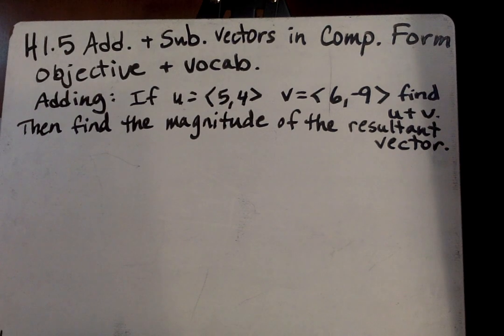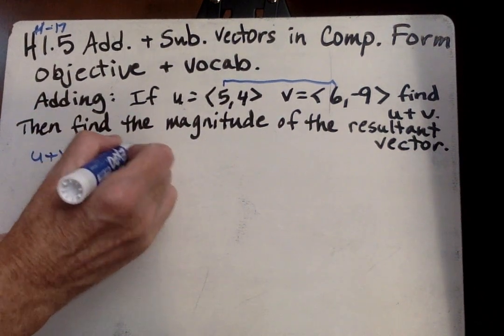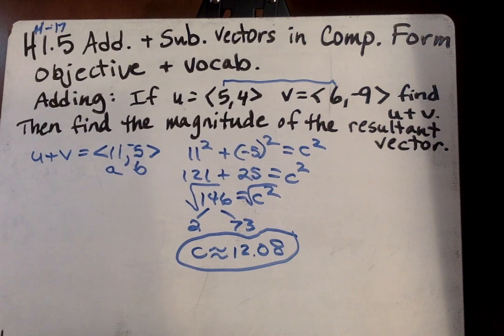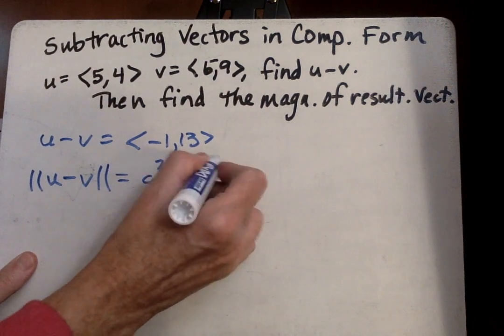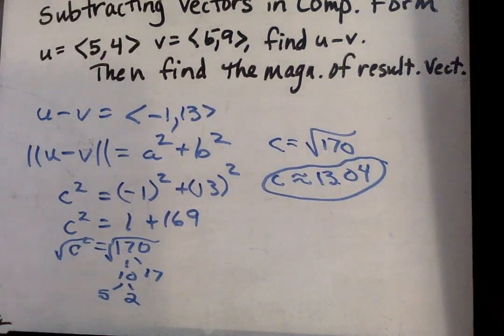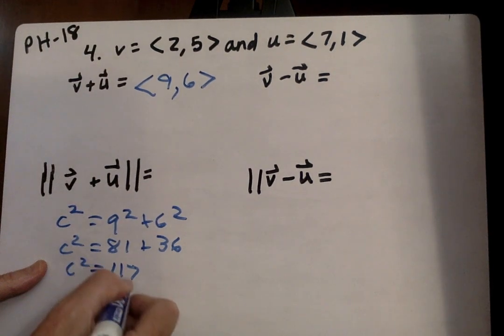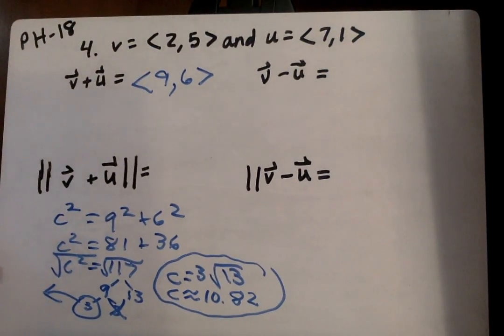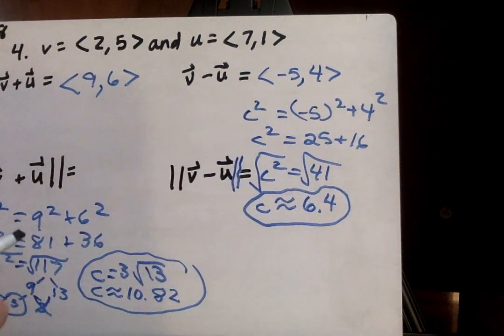SM1H 1.5 Adding & Subtracting Vectors from Component Form2